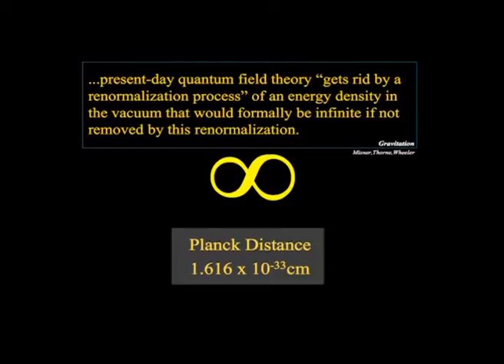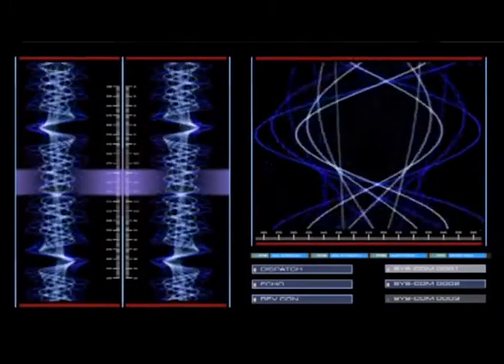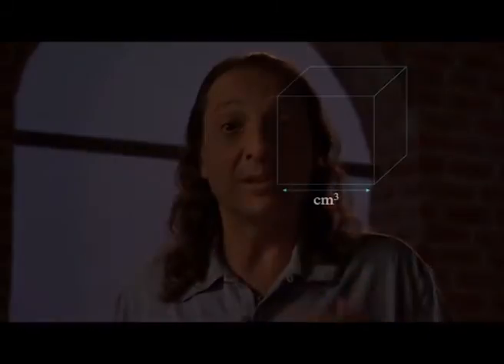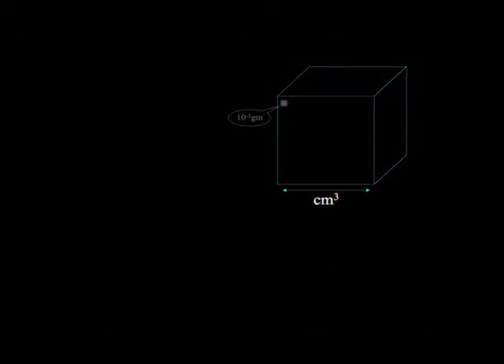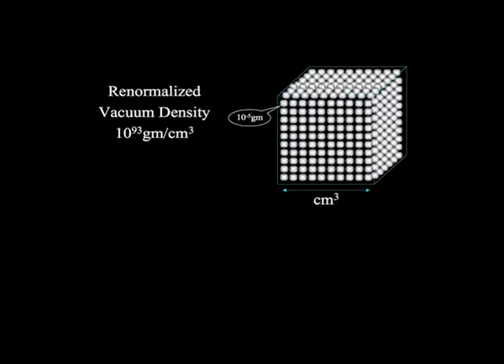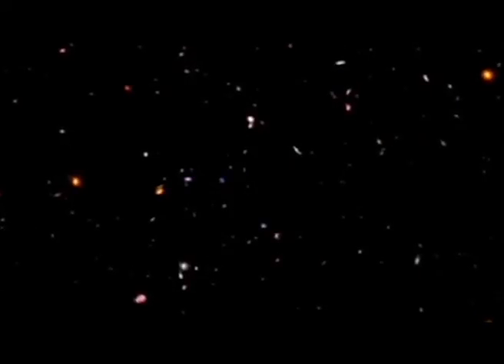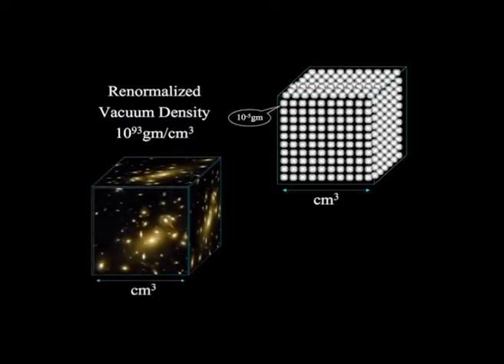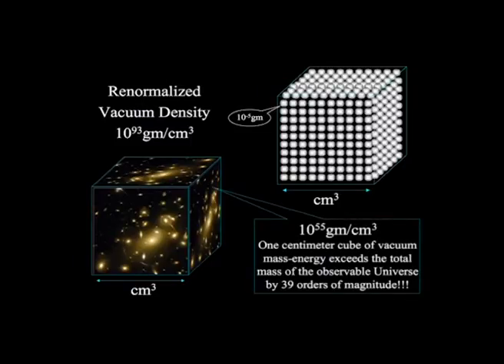Nassim Haramein • Space is Not Empty • "Black Whole" Film Excerpt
Resonance Science Foundation ( now The International Space Federation) director of research, Nassim Haramein, on the work of Buckminster Fuller Influencing His Work on the Geometry of Spacetime Itself.

As an ISF member you gain exclusive access to interactive sessions with our scientists. You will be invited to participate in Q&A sessions with ISF scientists and attend William Brown’s Unified Science Review, a monthly content series designed to keep the community up to date with the latest developments in unified science and related technologies such as gravity control, harnessing quantum vacuum energy, biotechnology, and more!

For more science news on physics, astronomy, biology, technology, the latest International Space Federation's research publications and Nassim Haramein speaking tours please